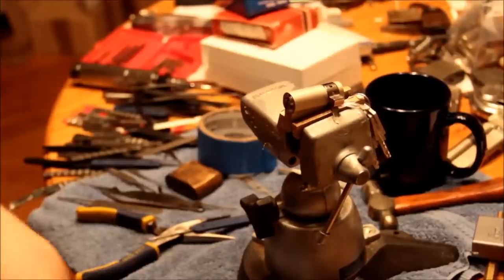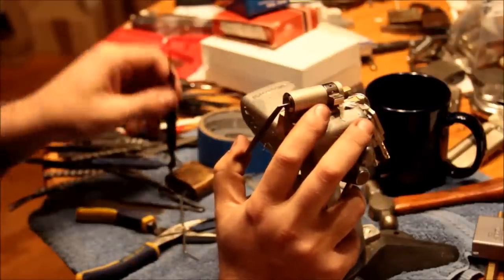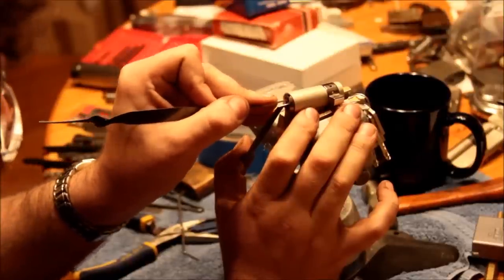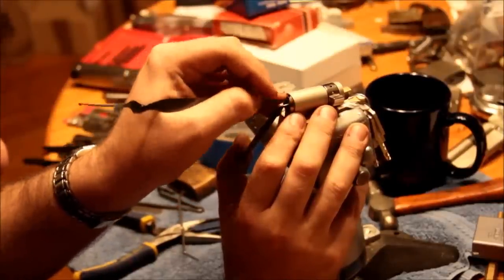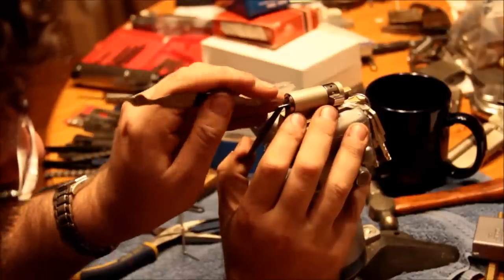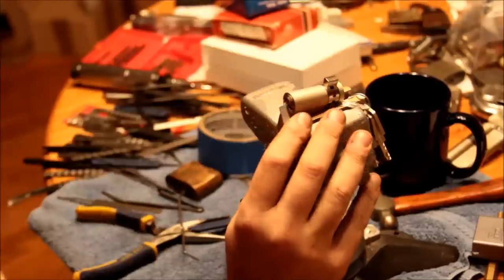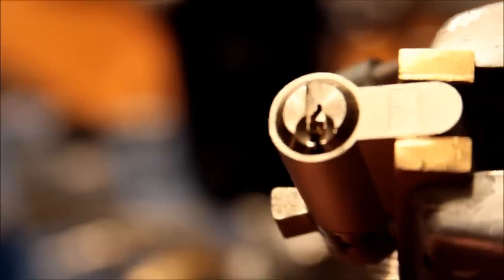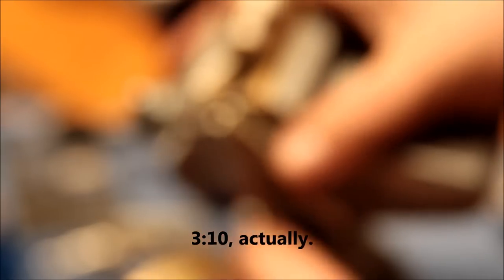(079) Winkhaus Euro Cylinder SPP -- Can you say warding?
Another horribly-warded beast from our German-speaking friends.